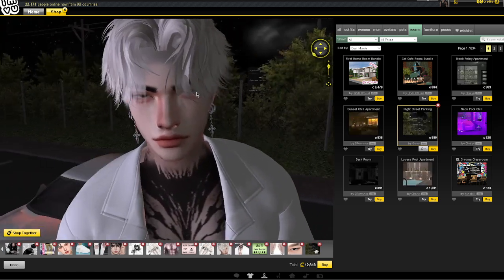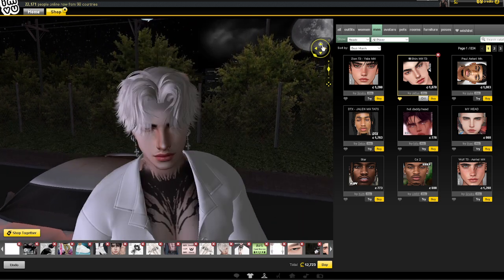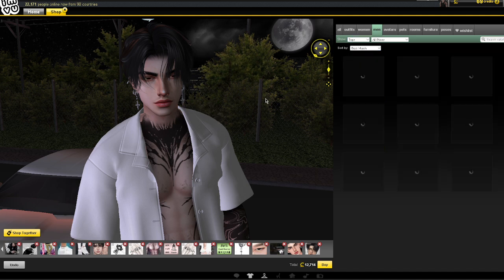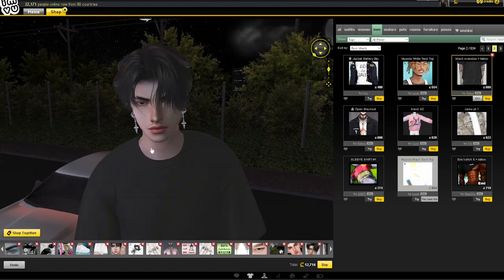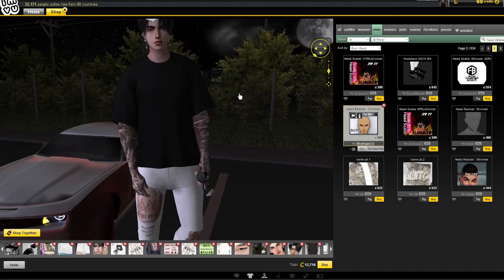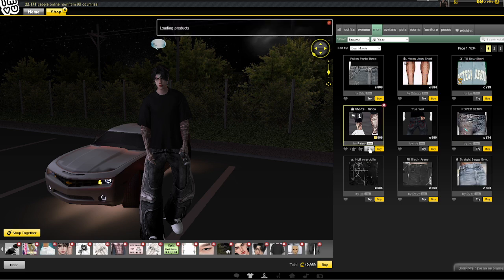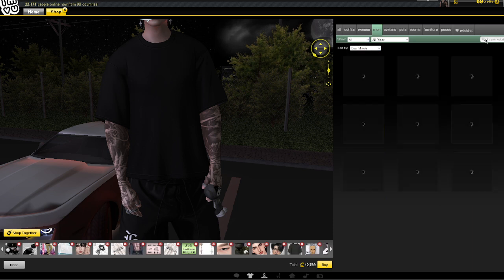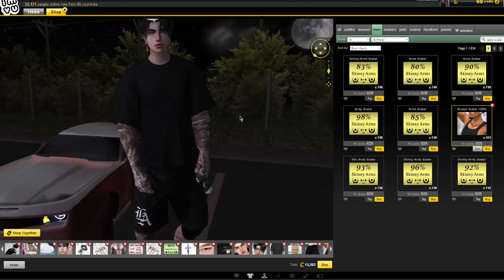HOW TO ENHANCE YOUR IMVU AVATAR MALE | IMVU MAKE OVER TUTORIAL